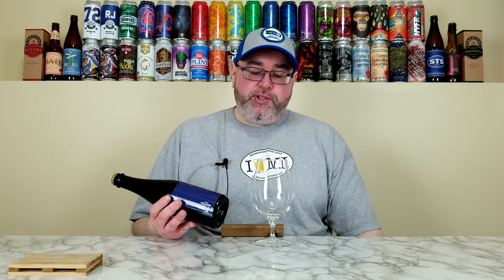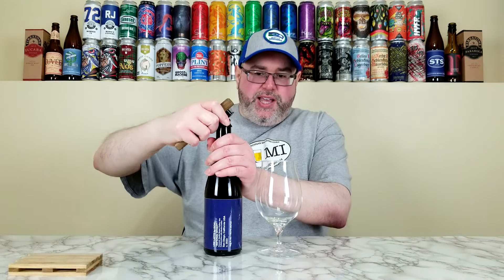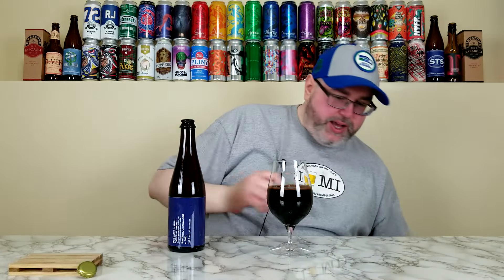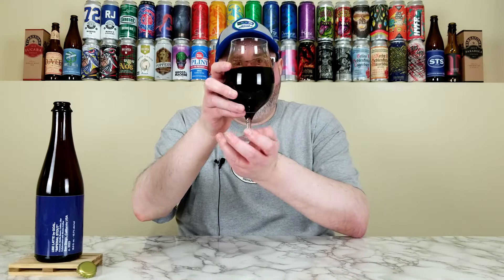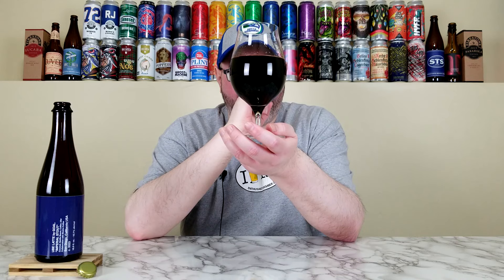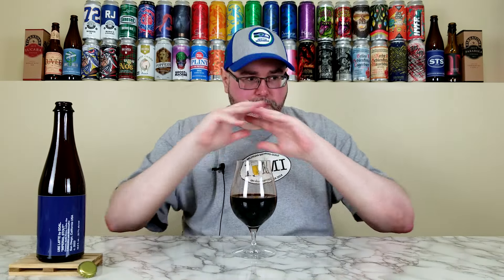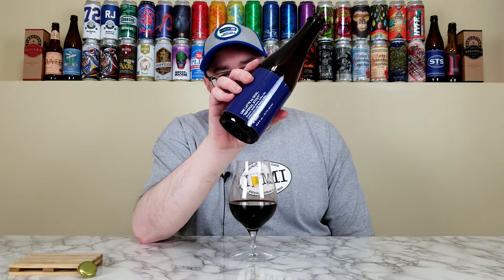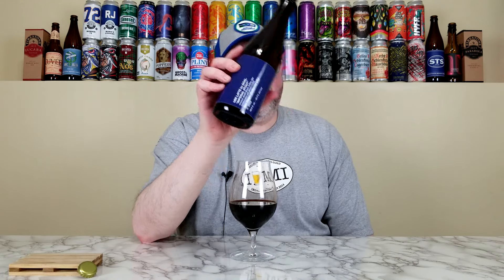Ube Latte (Imperial Dessert Stout) | GOAL. Brewing | Beer Review | #2070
In this review, I'm going to take a look at a beer from GOAL. Brewing, and it's their Ube Latte.  This is an Imperial Stout that is brewed with raw and toasted coconut, Congolese vanilla beans, Mostra coffee and ube.  I've never had a beer before from GOAL., but this one sounds like it might be absolutely delicious, so let's see if it is!  I also want to give a huge thanks to my buddy, and viewer of the channel, Sierra Hotel (@x01z02x), for this beer!

Link to Sierra Hotel's Beer Mail:

- Courtesy of ... Sierra Hotel | Beer Mail

Commercial Description:

Ube Latte is decadent, thick, and treated with raw and toasted coconut, Congolese vanilla, Mostra Coffee, and Ube.  All the ingredients were added at extreme levels for your tasting pleasure, including over one pound per gallon of coconut.

Pertinent Information:

Brewery - GOAL. Brewing (San Diego, CA)
Beer - Ube Latte
Style - Imperial Stout (Brewed w/ coconut, vanilla beans, coffee & ube)
ABV - 10.7%
IBU - N/A
Bottled On Date - 12/15/23 (Just over four months old at the time of review)